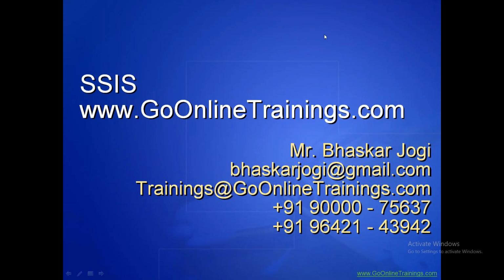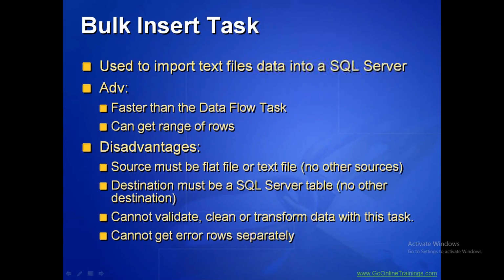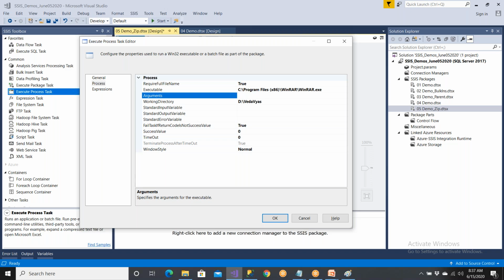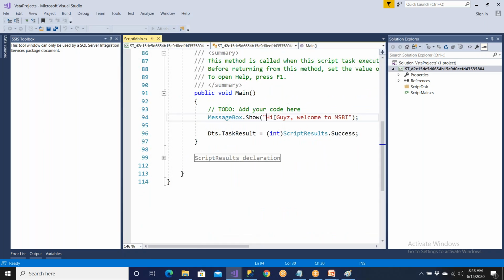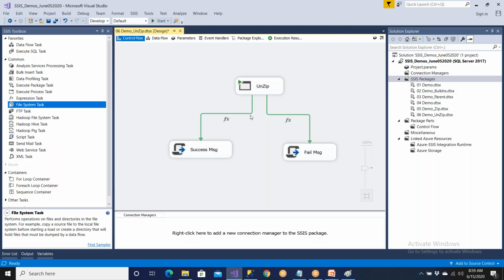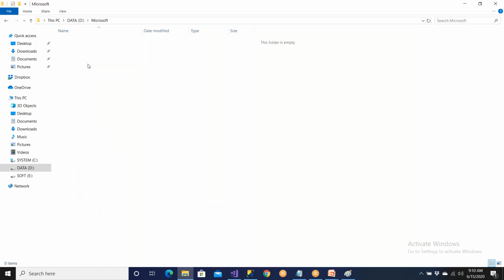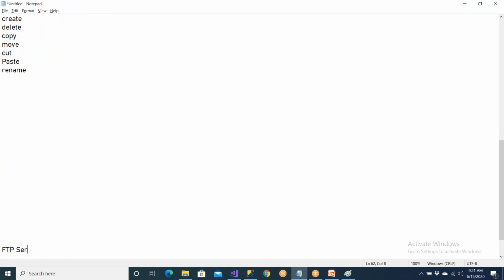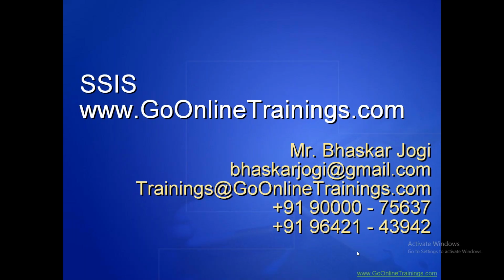MSBI ( SSIS 07 ) Session 27 Demos on FTP, Zip, UnZip, Script Task